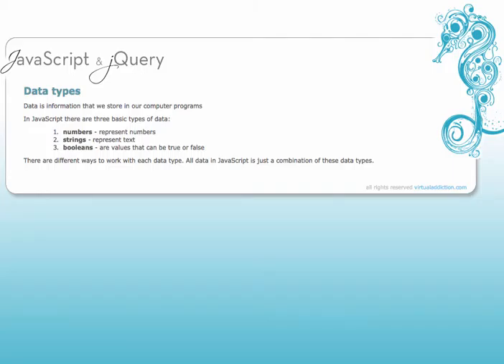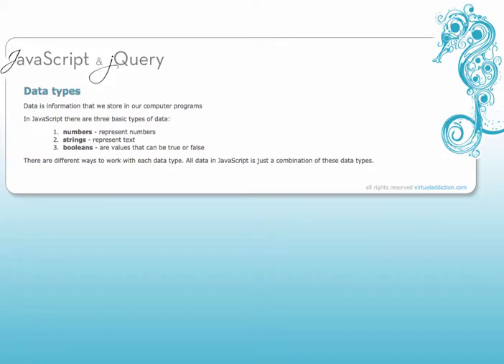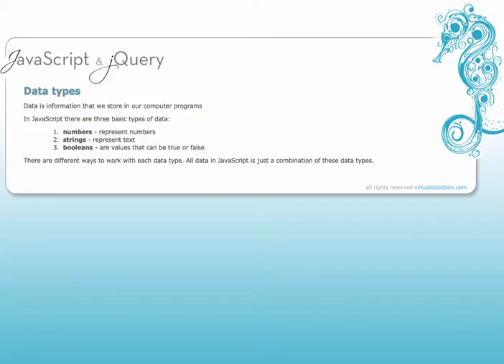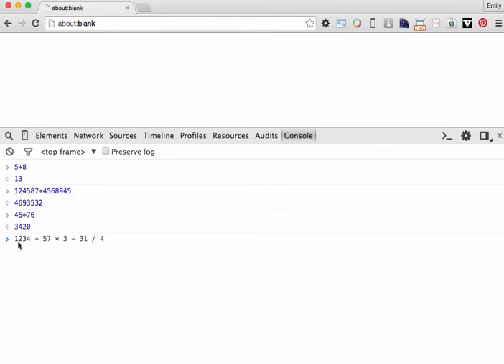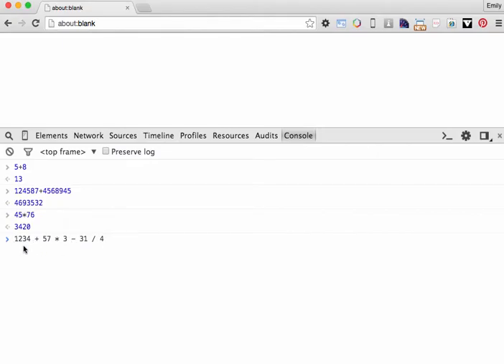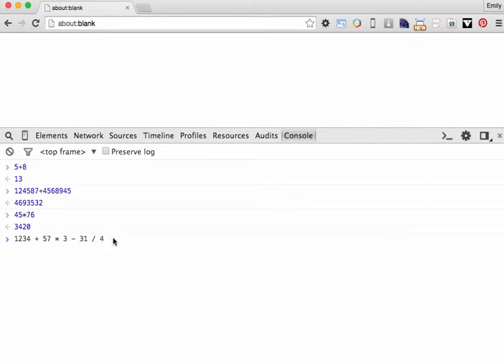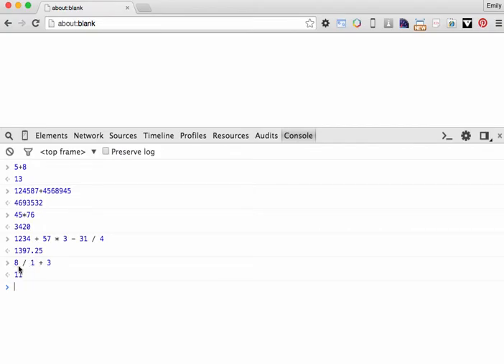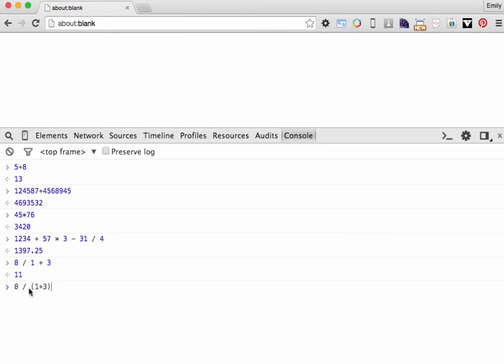JavaScript: Data Types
Using Data Types and Numbers in JavaScript